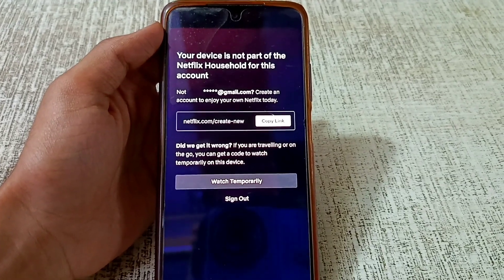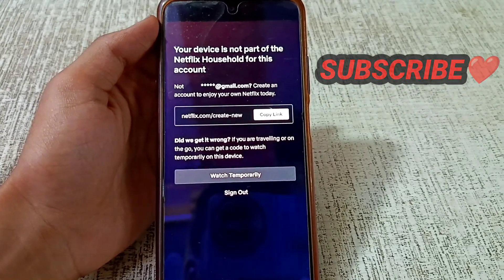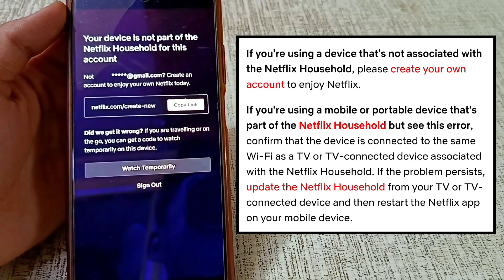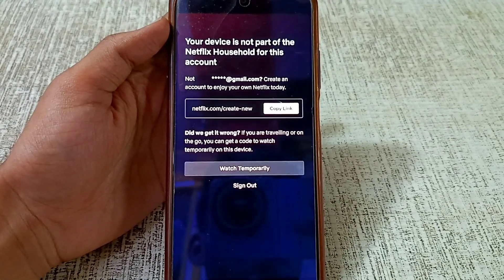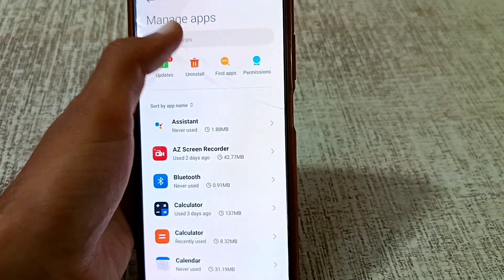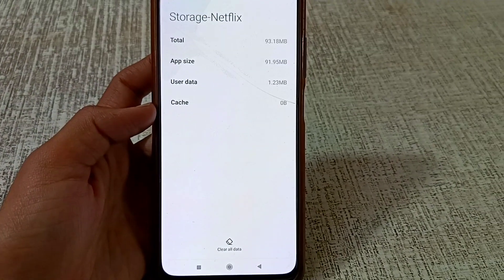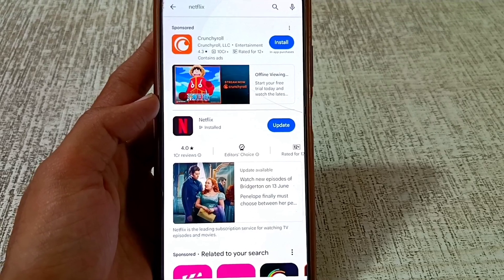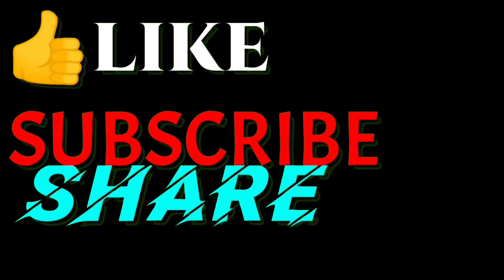Your Device Is Not Part Of The Netflix Household For This Account | Netflix Household Problem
Topics Covered:-
1. your device is not part of the netflix household for this account
2. your device is not part of the netflix household for this account mobile
3. your device isn't part of the netflix household for this account
4. netflix your device isn't part of the netflix household
5. how to fix your device is not part of the netflix household for this account
6. netflix household problem